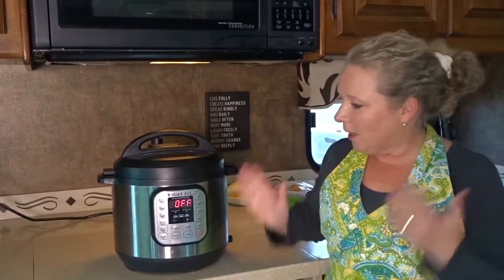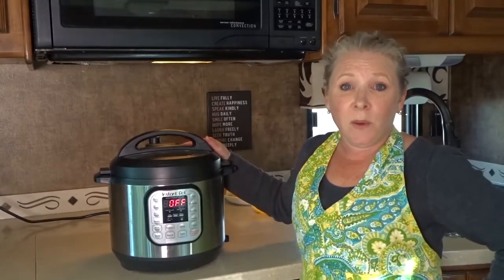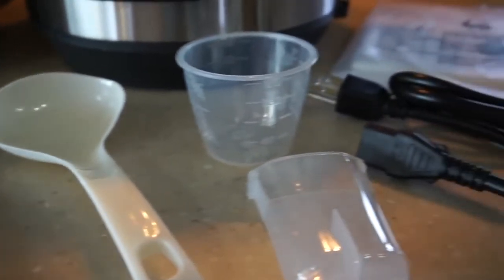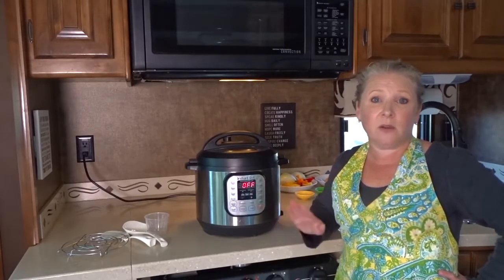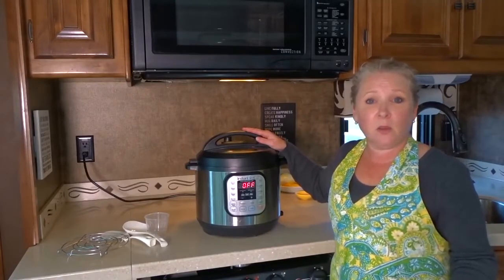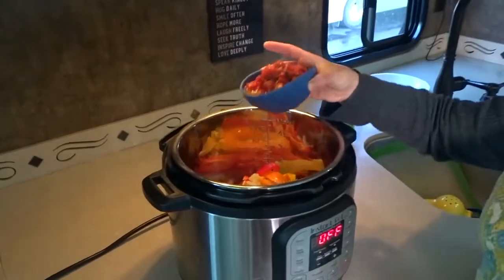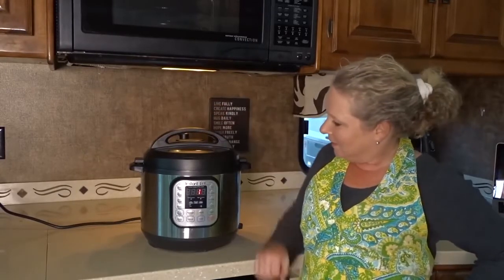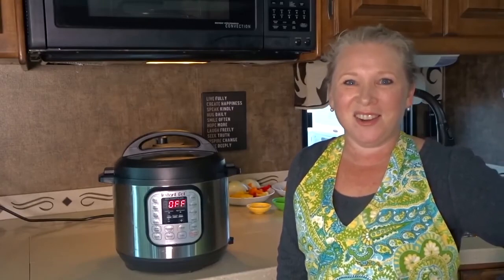Instant Pot Duo Plus 8 Quart 9-in-1 Electric Pressure Cooker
Instant Pot Duo Plus 8 Quart 9-in-1 Electric Pressure Cooker, Slow Cooker, Rice Cooker, Steamer, Saute, Yogurt Maker & Warmer, Sterilizer, 15 One-Touch Programs
Visit the Instant Pot Store
4.7 out of 5 stars    33,956 ratings
Amazon's
Choice
for "instant pot duo plus 8 qt"
List Price: $139.99 Details
Price: $119.95 + $533.77 Shipping & Import Fees Deposit to Bangladesh Details
Size: 8-QT

3-QT

6-QT

8-QT

Style Name: Duo Plus

Duo Plus

Pro

Brand Instant Pot
Material Stainless Steel
Color Stainless Steel/Black
Control Method Touch
Operation Mode Automatic
instant pot duo evo plus 9-in-1 electric pressure cooker 8-quart
Is Dishwasher Safe Yes
SIMPLE, STRESS-FREE VENTING with an intuitive steam release switch that automatically resets when lid is closed
9-IN-1 APPLIANCES: Pressure cooker, slow cooker, sauté pan, rice cooker, yogurt maker, seamer, food warmer, sous vide and sterilizer
QUICK ONE-TOUCH COOKING with 15 customizable Smart Programs: Pressure cook, slow cook, sauté, soup, broth, cake, egg, rice, bean, grain, porridge, oatmeal, sterilize, yogurt and sous vide
EASY-TO-READ DISPLAY in contemporary design includes full cooking progress bar, dedicated Start button, separate pressure and temperature indicators, plus dual Fahrenheit and Celsius indicators
SMART-DESIGN INNER POT uses food-grade stainless-steel (18/8), a tri-ply bottom for more even cooking, and an anti-spin design that secures the pot for perfect sautéing
COOK FAST OR COOK SLOW, with pressure cooking up to 70% faster than traditional cooking methods or slow cooking for traditional grandma-approved recipes
EASY SEAL LID automatically seals when the lid is closed
Show more
instant pot for beginners Instant Pot Duo Plus 8 Quart 9-in-1 Electric Pressure Cooker
Saved as draft